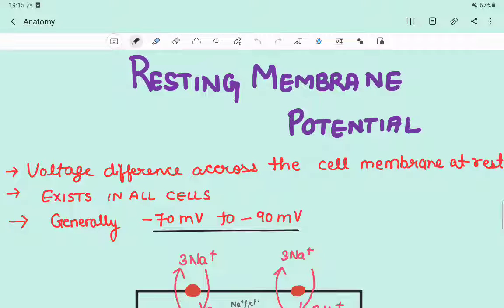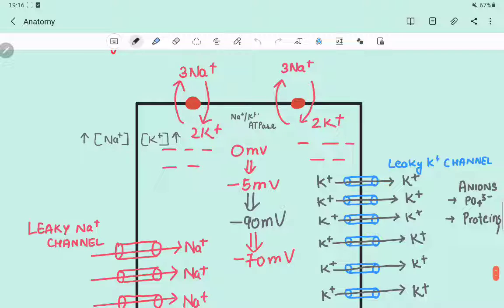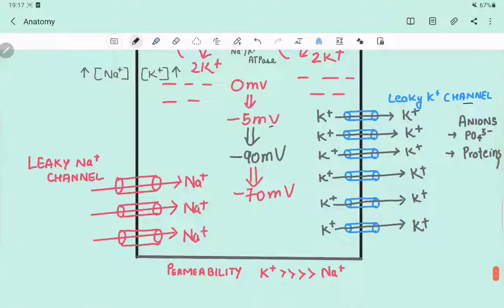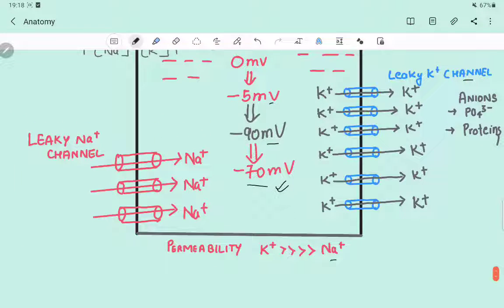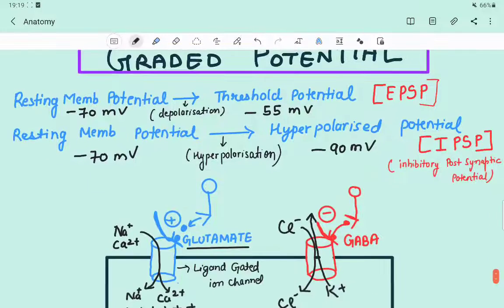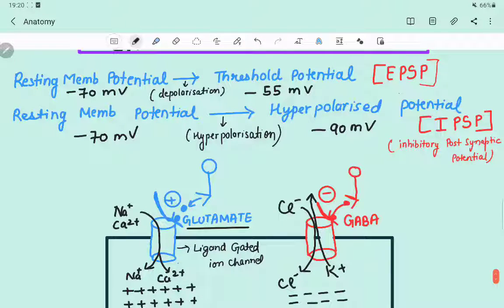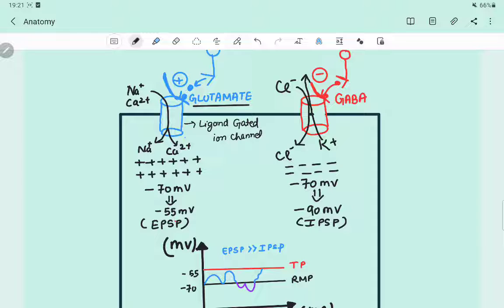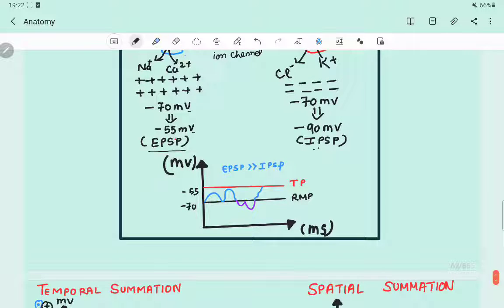NEUROLOGY-02 Resting membrane potential